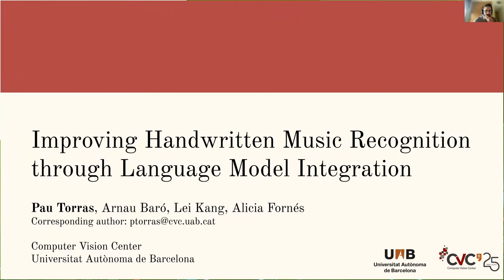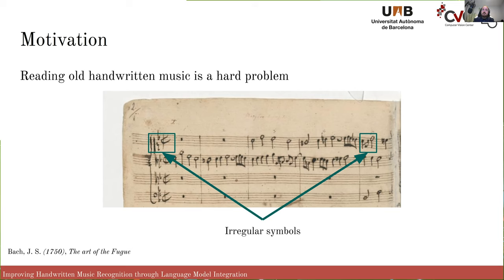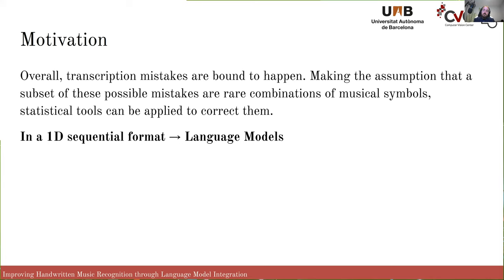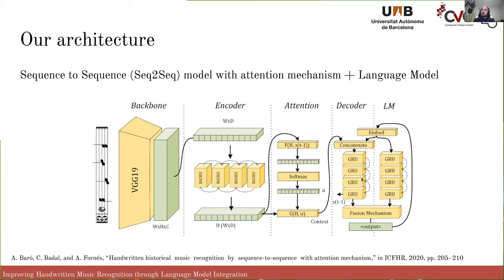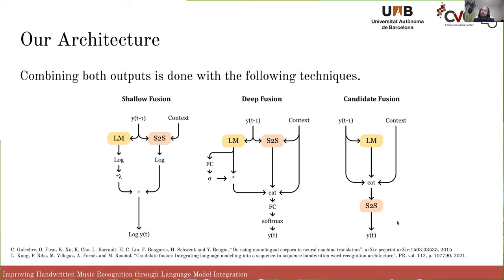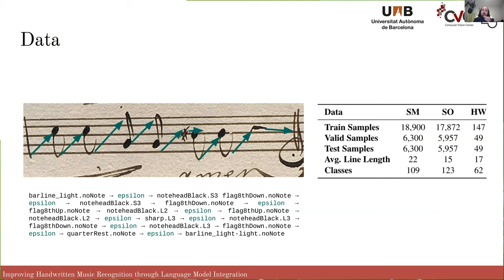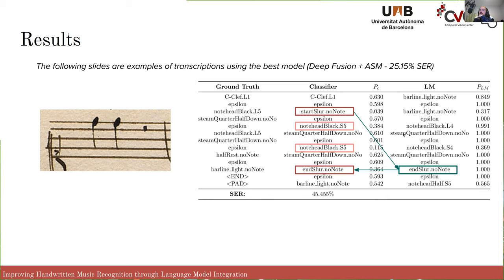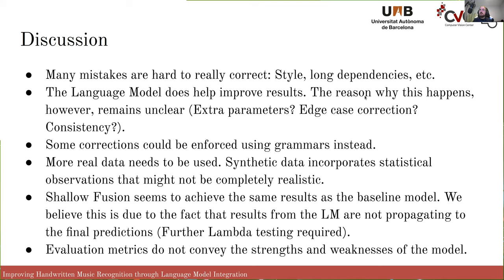Improving Handwritten Music Recognition through Language Model Integration at WoRMS 2022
Improving Handwritten Music Recognition through Language Model Integration by Pau Torras, Arnau Baró, Lei Kang and Alicia Fornés

Abstract—Handwritten Music Recognition, especially in the historical domain, is an inherently challenging endeavour; paper degradation artefacts and the ambiguous nature of handwriting make recognising such scores an error-prone process, even for the current state-of-the-art Sequence to Sequence models. In this work we propose a way of reducing the production of statistically implausible output sequences by fusing a Language Model into a recognition Sequence to Sequence model. The idea is leveraging visually-conditioned and context-conditioned output distributions in order to automatically find and correct any mistakes that would otherwise break context significantly. We have found this approach to improve recognition results to 25.15 SER (%) from a previous best of 31.79 SER (%) in the literature.